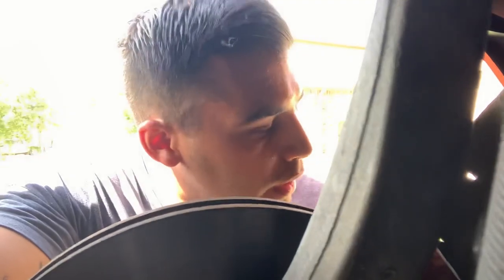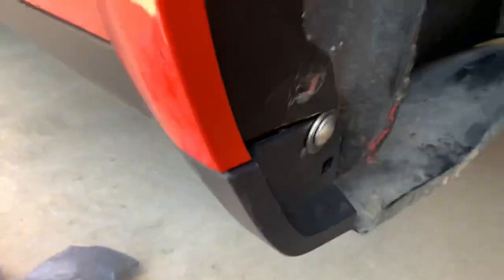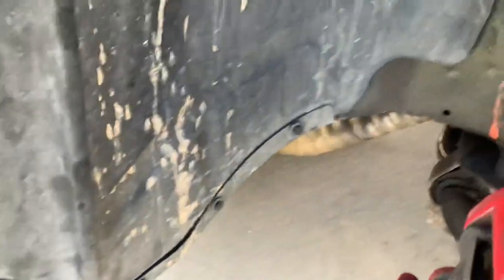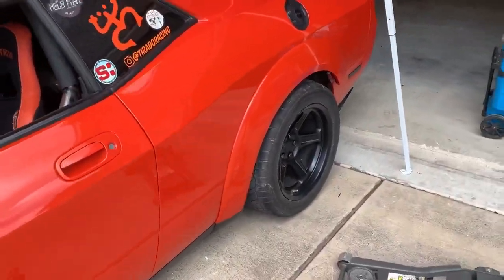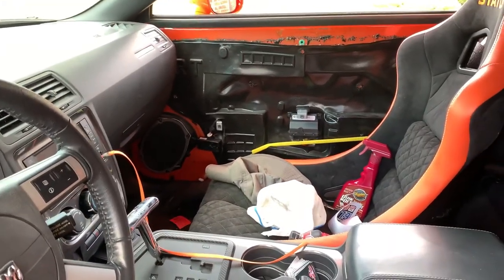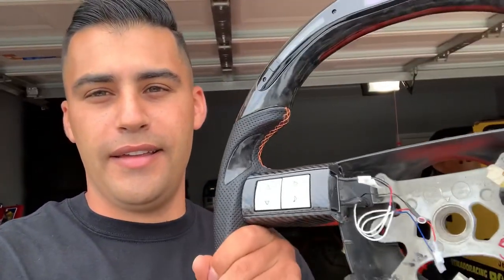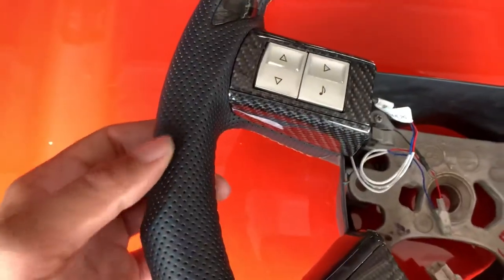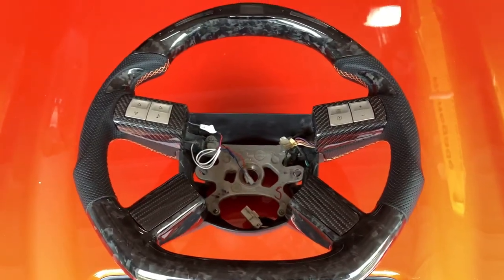Finishing Small Details On The Widebody Challenger And NEW FORGED CARBON STEERING WHEEL REVEAL!!!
In today’s video I finish the small details on the challenger oem widebody conversion and show you guys my née vicrez forged carbon fiber steering wheel with led display for pre 2015 challengers! That means we can now have cool steering wheels for pre 2015 challengers, chargers, Chrysler 300 and dodge magnums. They fit all models from SE to SRT8!

Wordpress:
Tiradoracing.wordpress.com